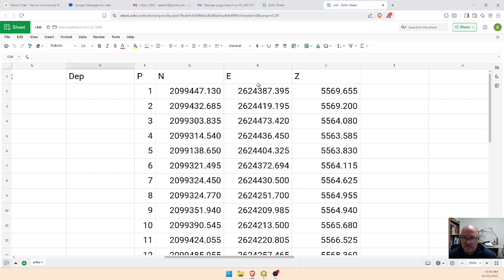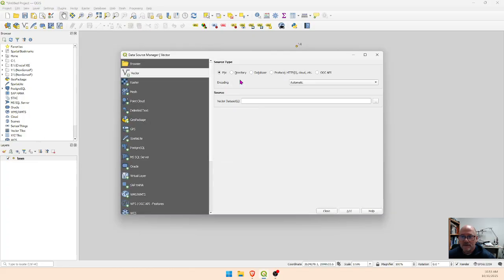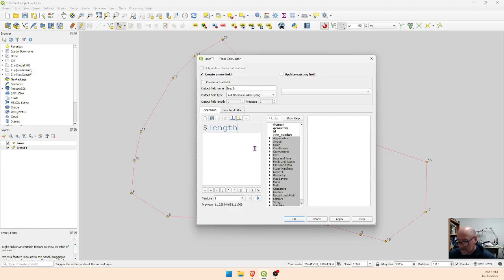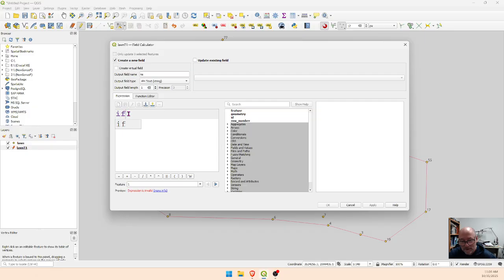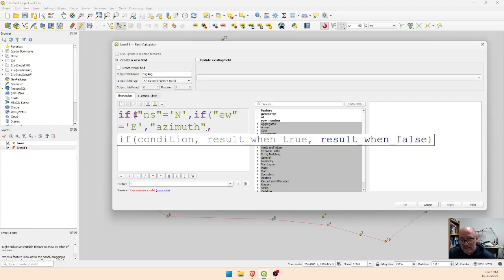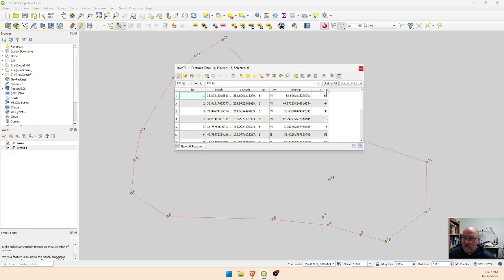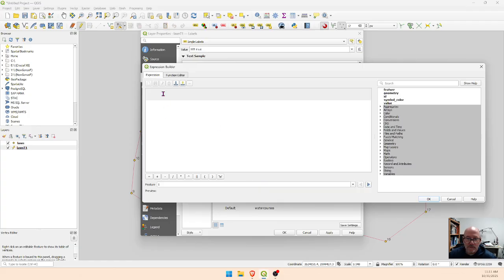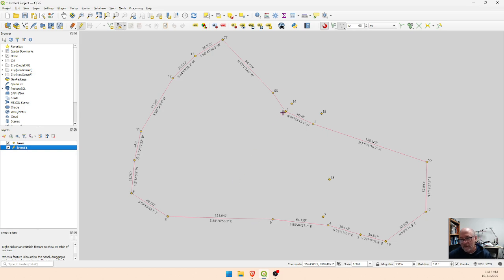Drawing a Traverse from a PNEZ file in QGIS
Taking point data from a spreadsheet into QGIS for a traverse drawing.